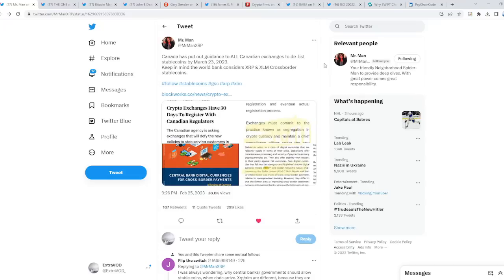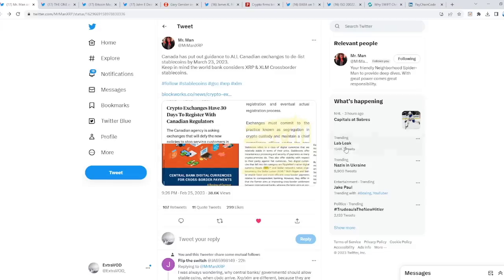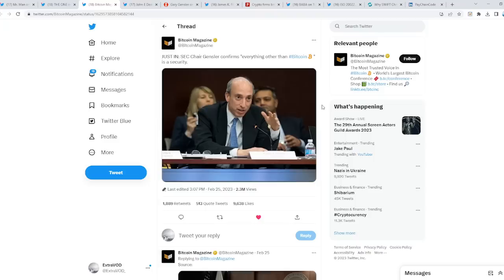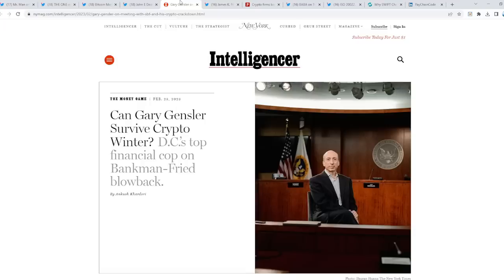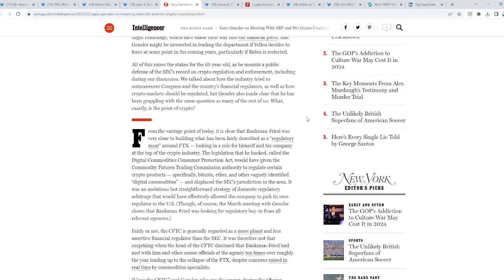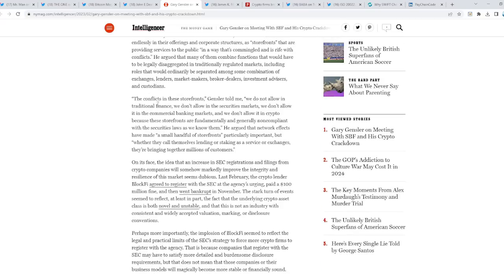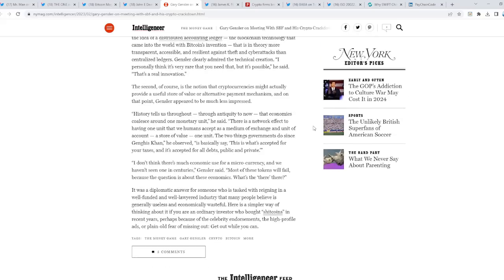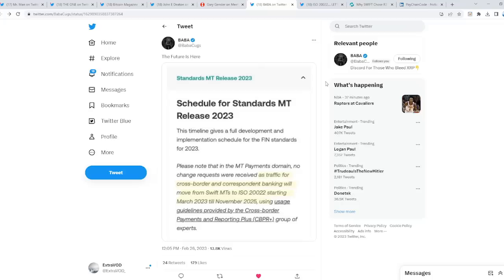Ripple XRP MARCH SHOCKWAVE RIPPLING ACROSS THE INDUSTRY EXPECT THE UNEXPECTED!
Ripple XRP March Shock Wave Rippling Across The Industry Expect The Unexpected

(Cryptocurrency News)